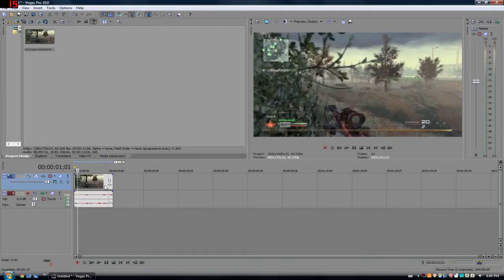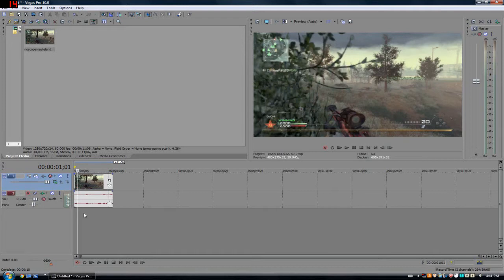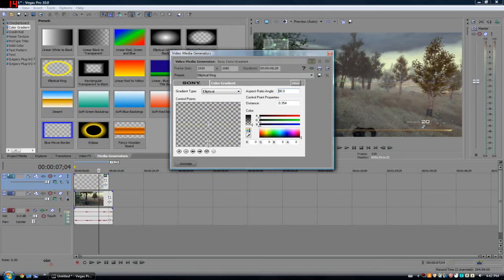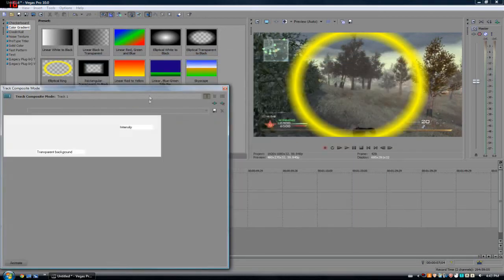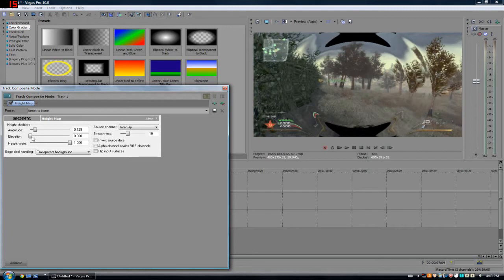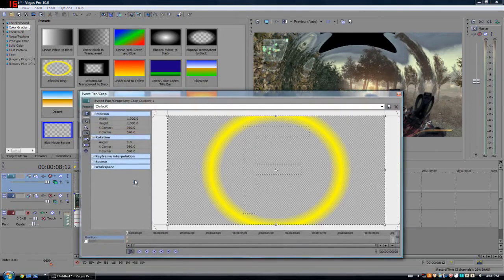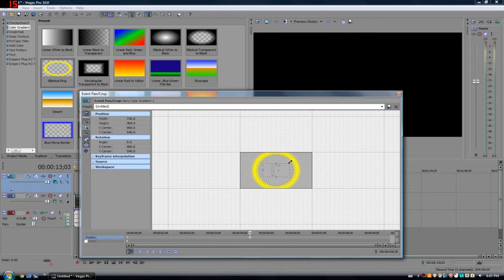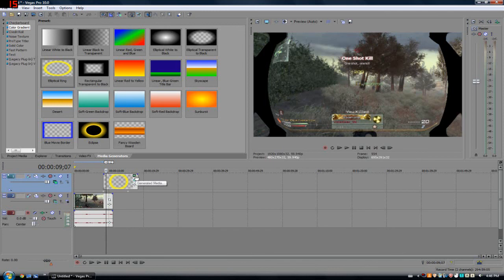Sony Vegas CC Lens Tutorial (Tutorial Tuesdays)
Reupload :D